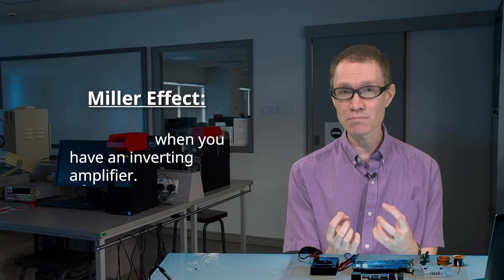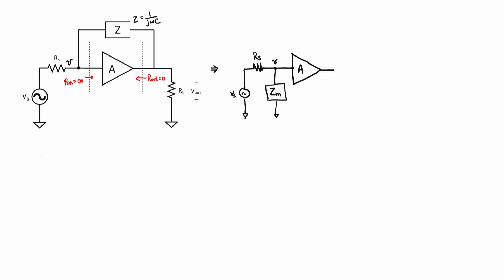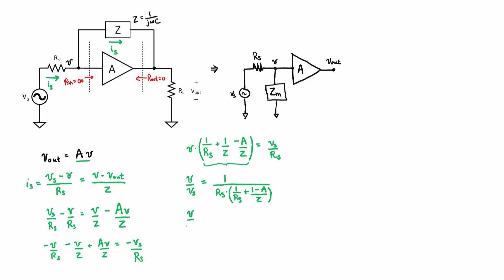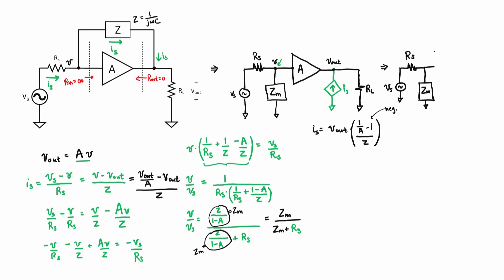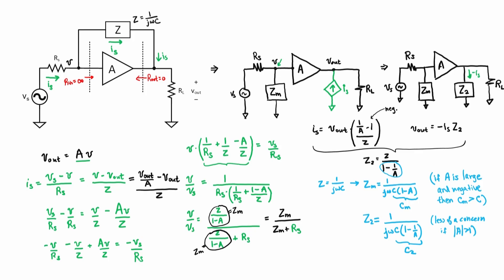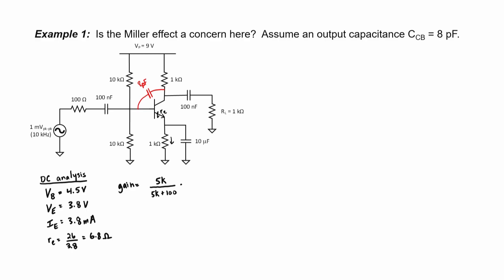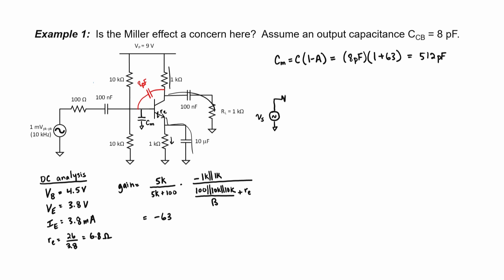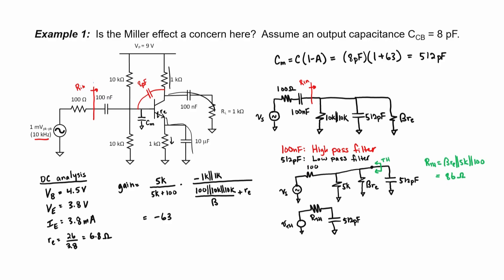Miller Effect (16-Transistors)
Parasitic capacitances are worse when you have inverting amplifiers.  For example, the common emitter configuration will have reduced performance at high frequencies than other transistor configurations.  Why is that?  That's what this video is about.

Video filmed and edited with help of CIT, NUS.